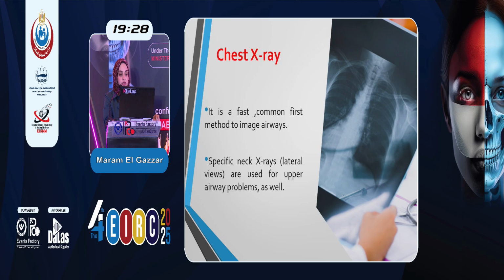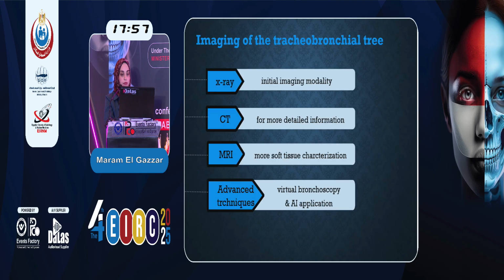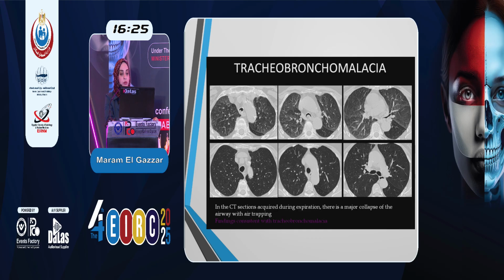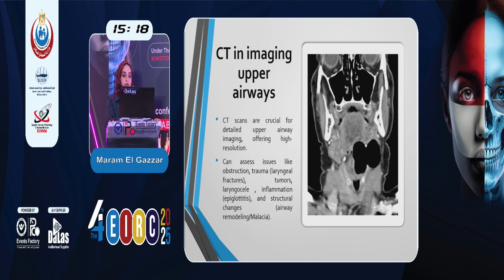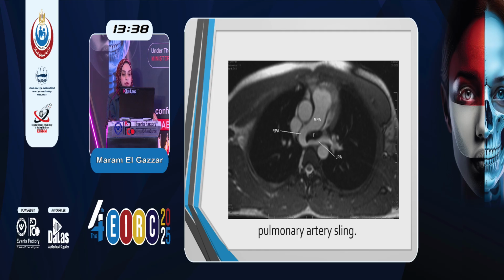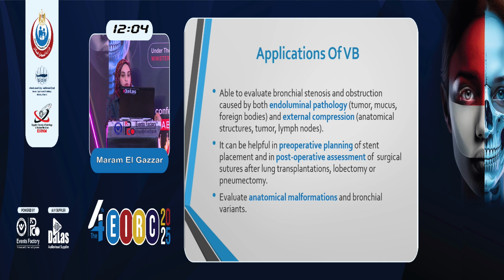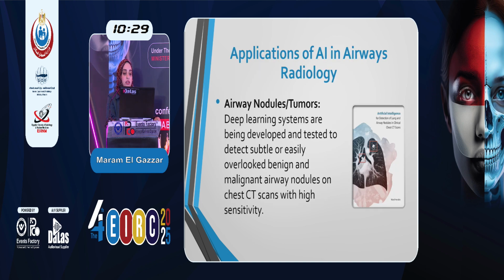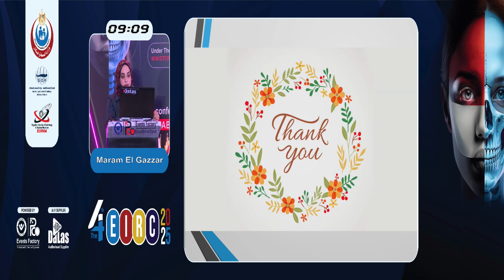Maram El Gazzar